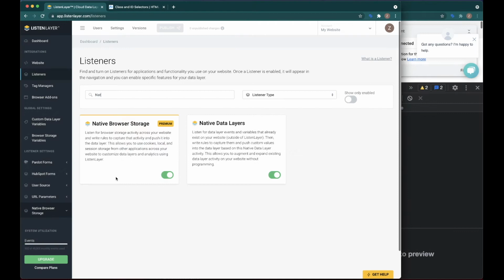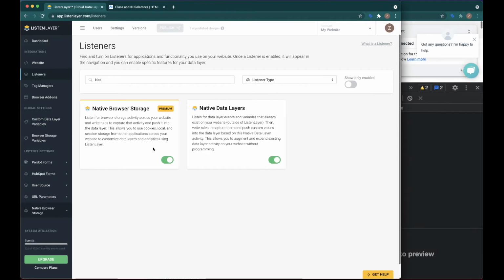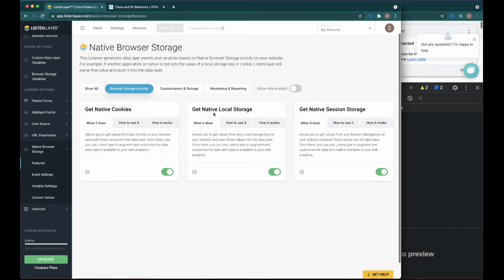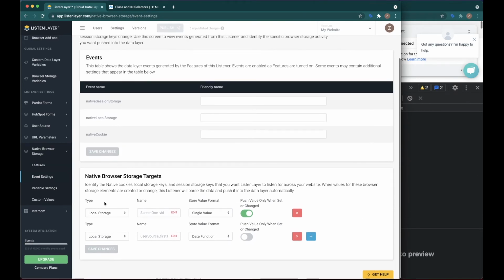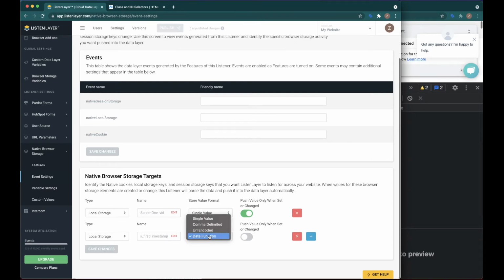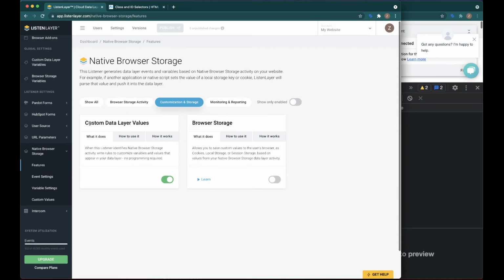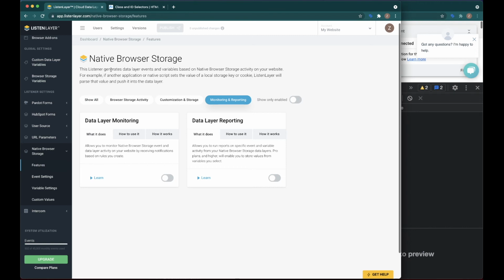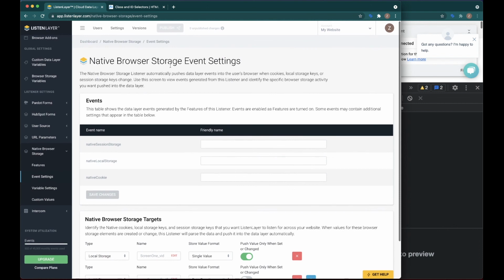Browser Storage Listener Overview | ListenLayer